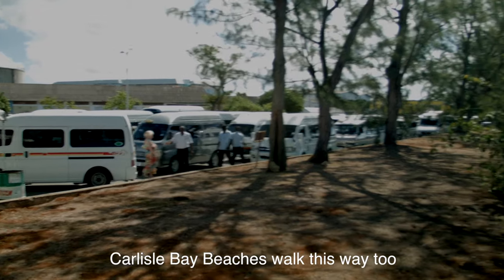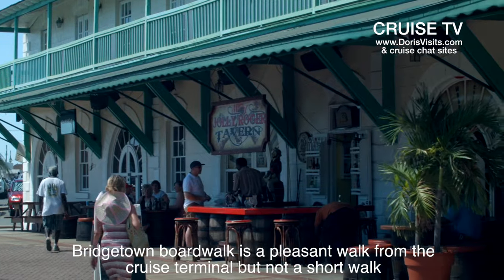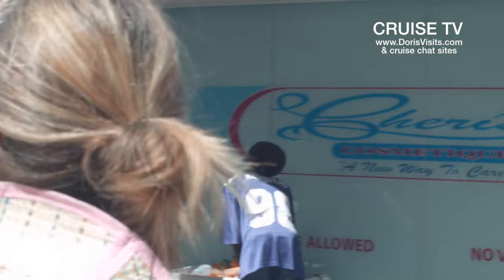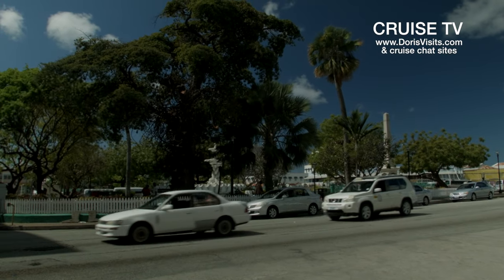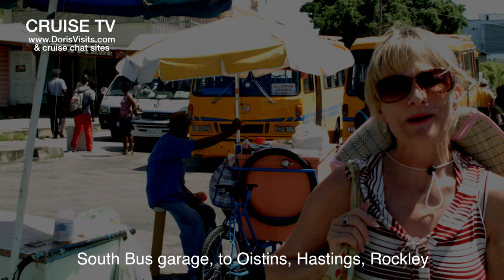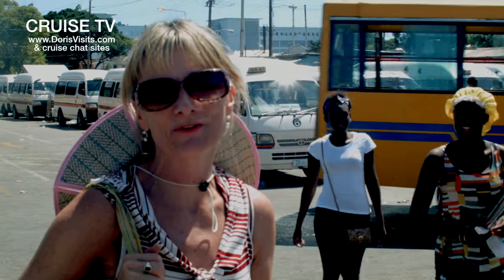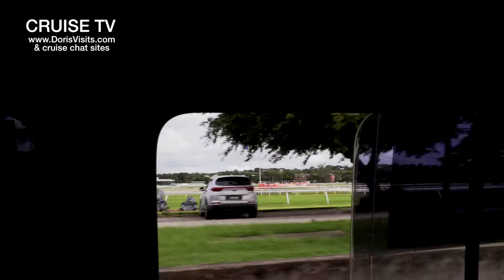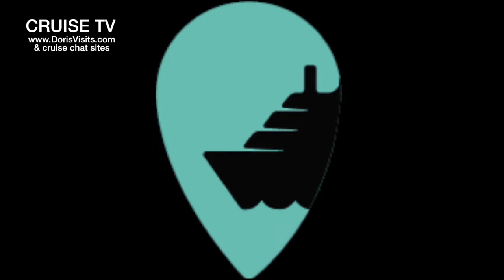Bridgetown Barbados town guide